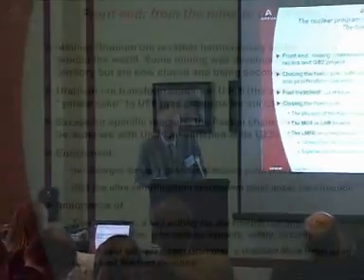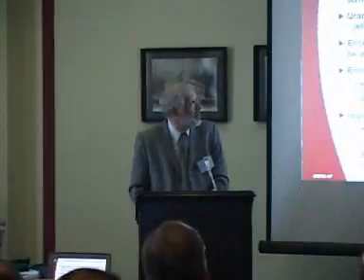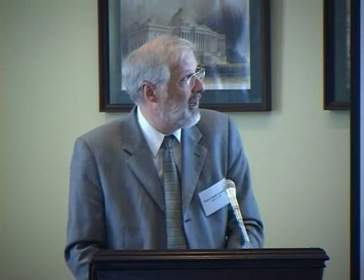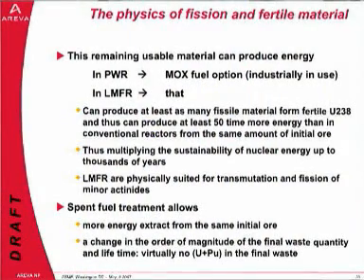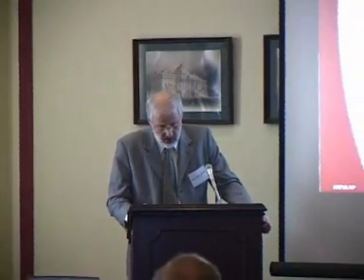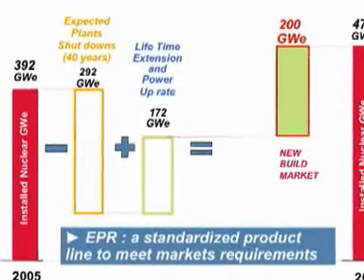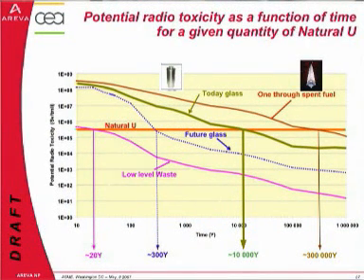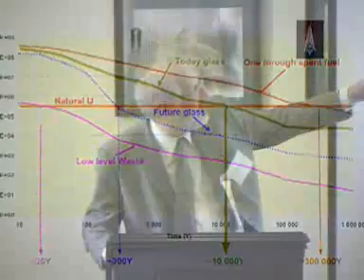ASME Nuclear Power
ASME Energy Grand Challenge Noontime briefing on nuclear energy.